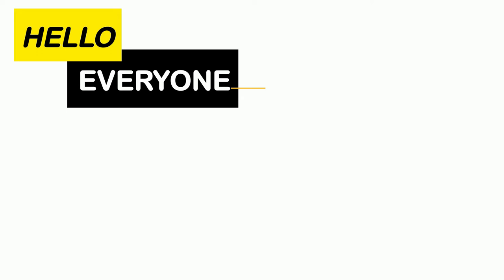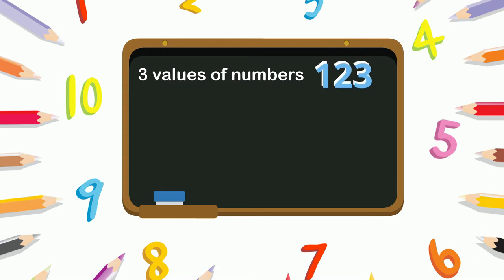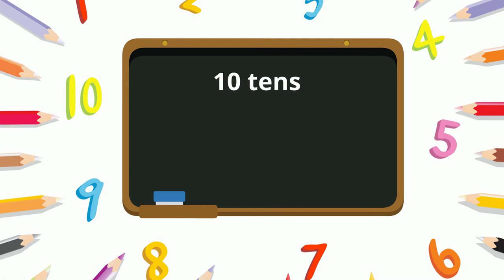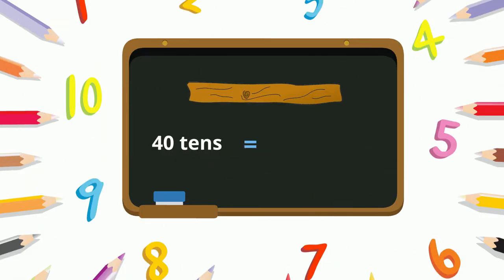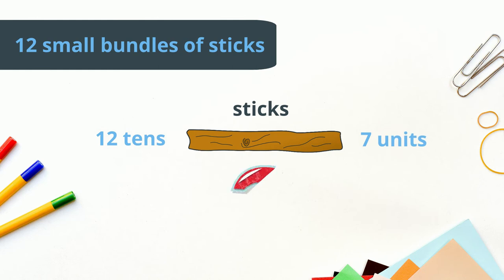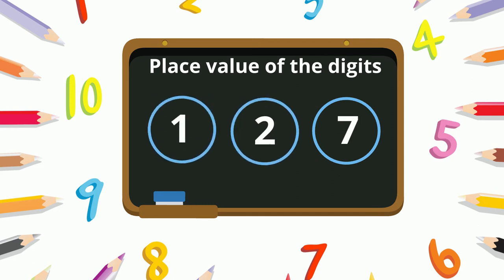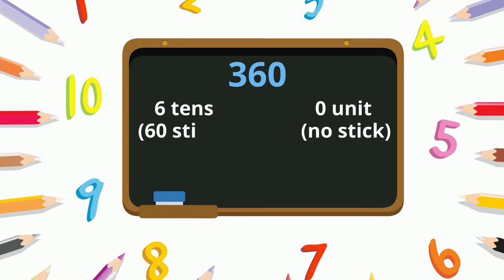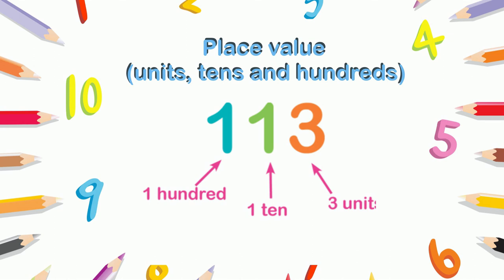Math Place Value Unit, Ten & Hundred GRADE 2